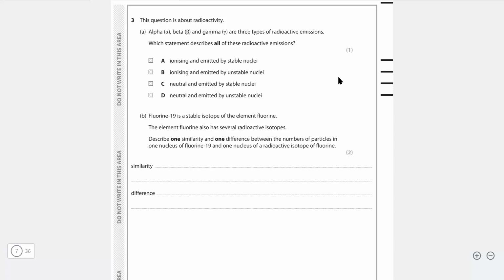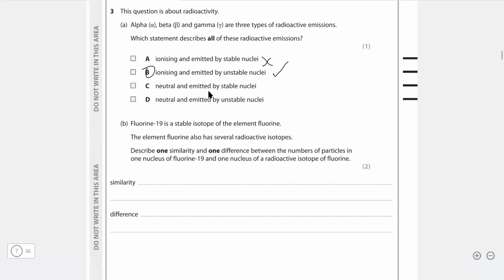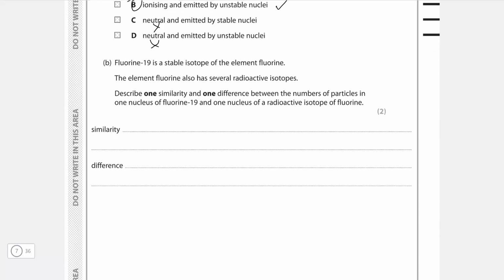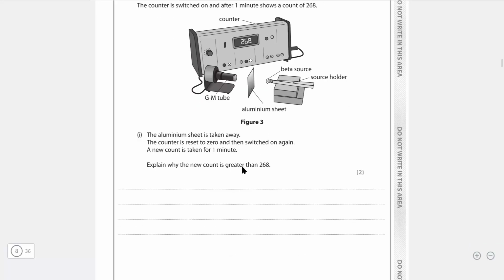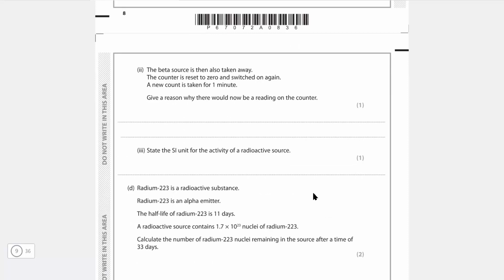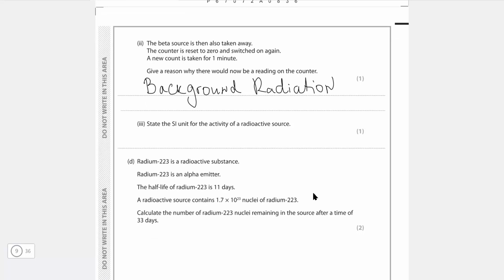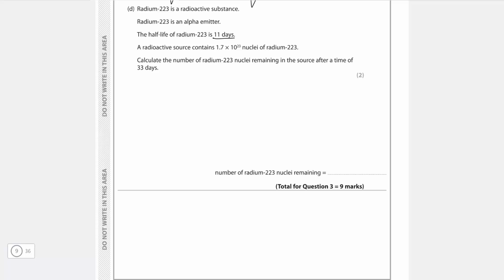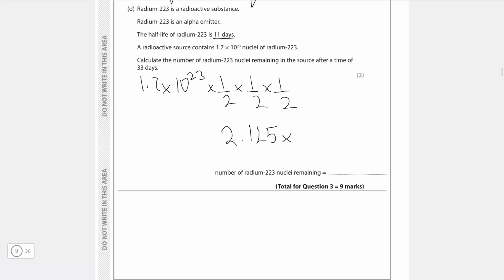GCSE Physics Revision: Radioactivity Question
Edexcel Paper 1 2021 GCSE Physics Question
Please note: this is not an official solution.